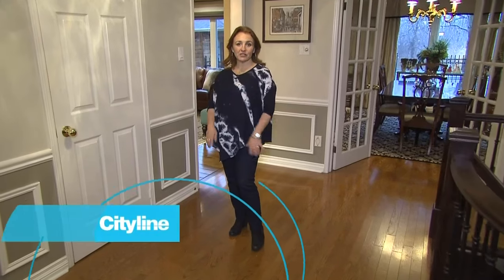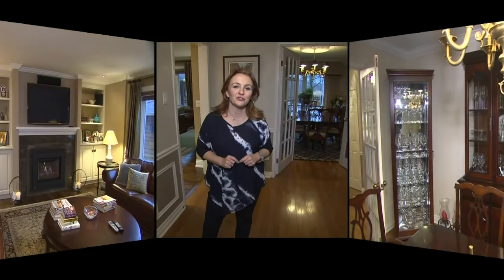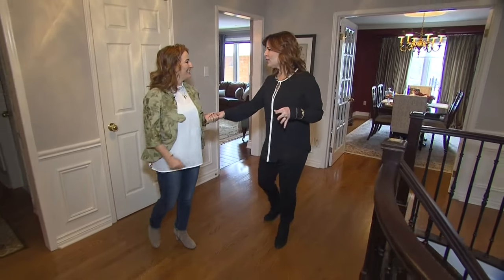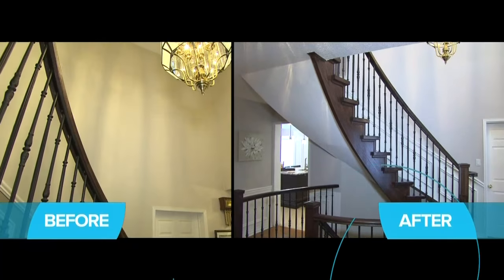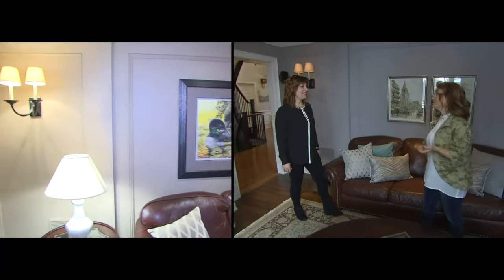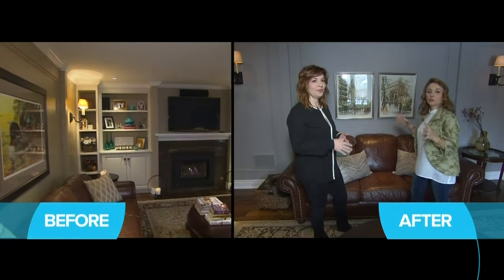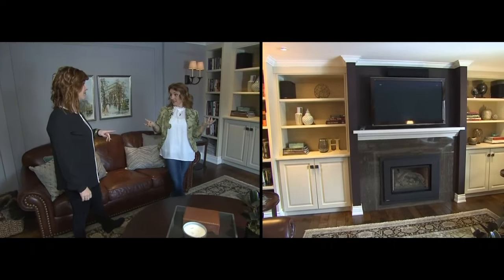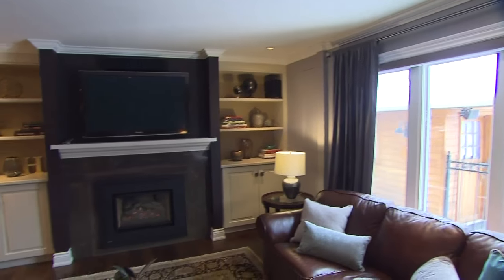Giving your home a colour-flow makeover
Designer, Sharon Grech shows us a home that hasn't been painted in 15 years. See how she uses Benjamin Moore's colour trends of the year to create colour flow throughout the home.